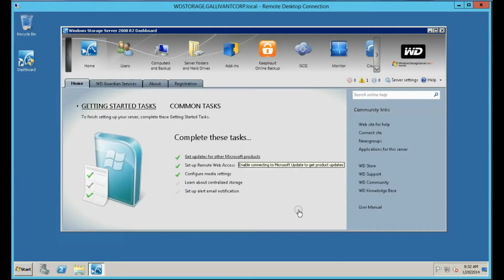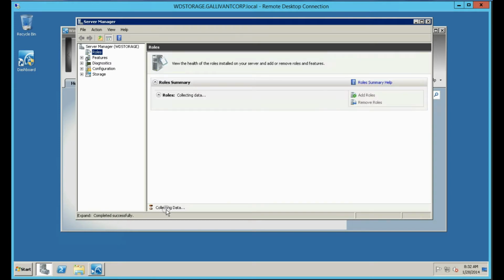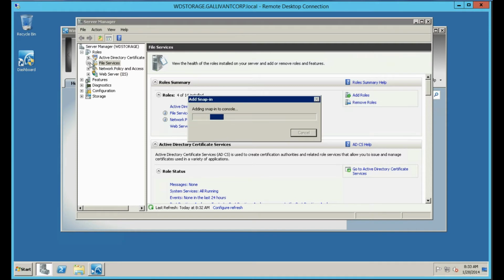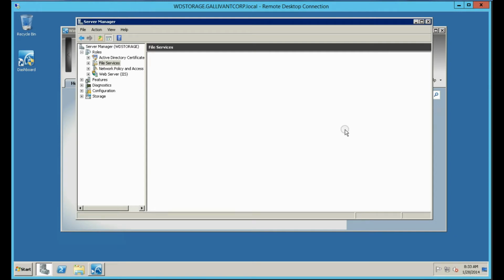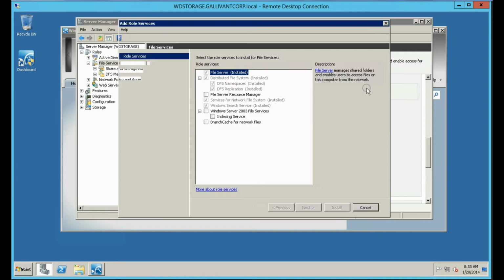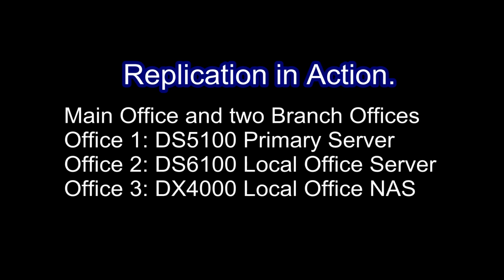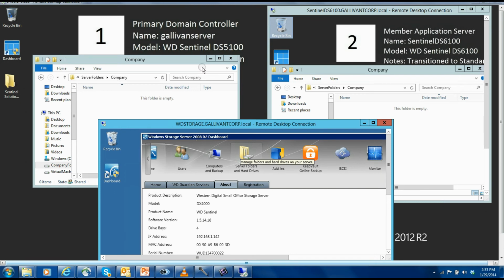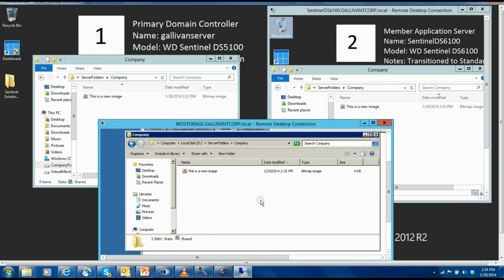WD Sentinel X-Series: Distributed File Share, Replication and NFS on a DX4000 and RX4100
This video shows how to enable distributed file share (DFS), DFS-Replication, and NFS (Network File Share - used by Unix Clients) on a DX4000 and RX4100 using the built-in Server Manager. We also demo DFS-R in action using three servers -- a WD Sentinel DS5100, DS6100 and a DX4000.